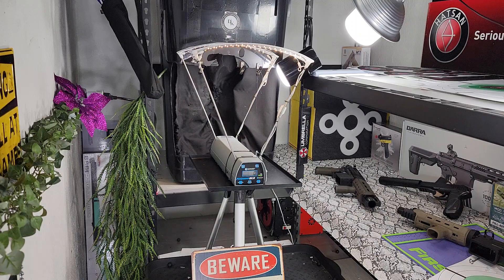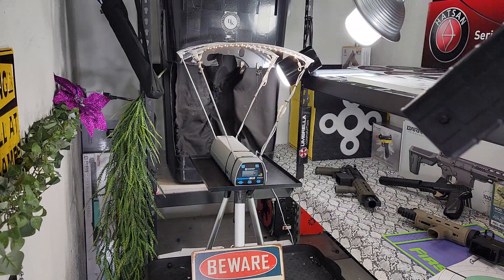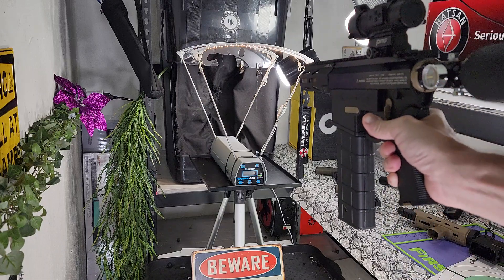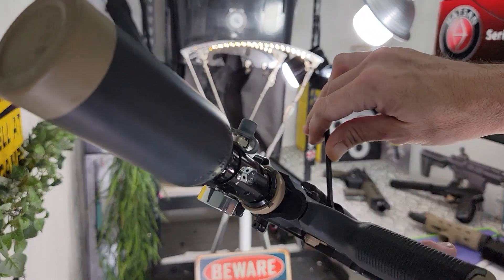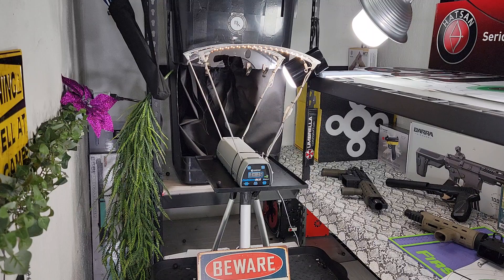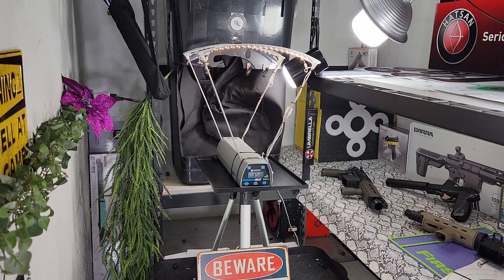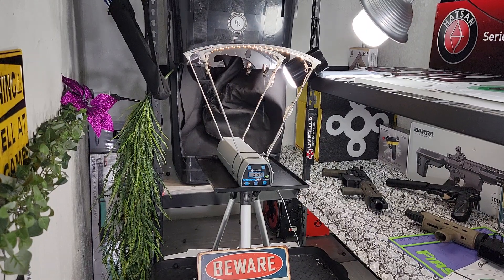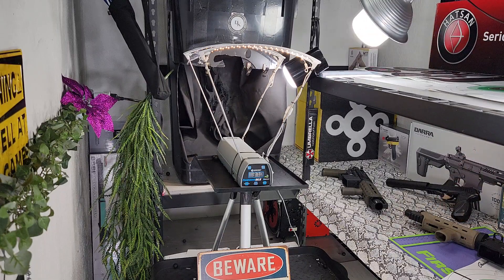Powertuning the Demon Trigon VKS by DKS with new reg. Done, Son! Less Lethal Home Defense